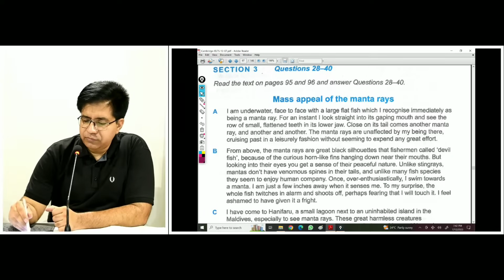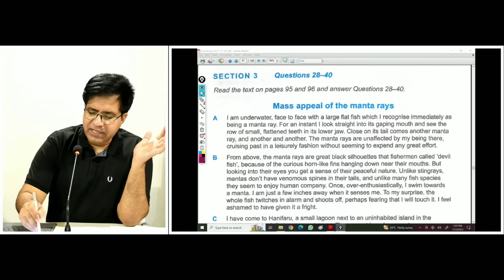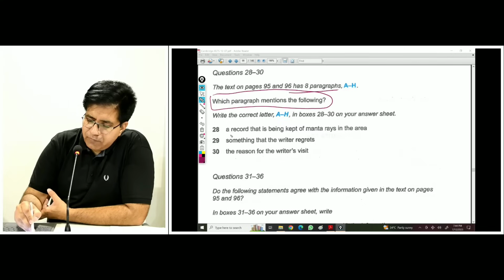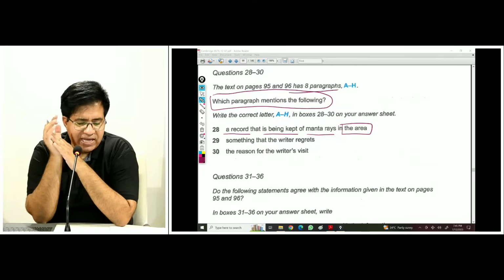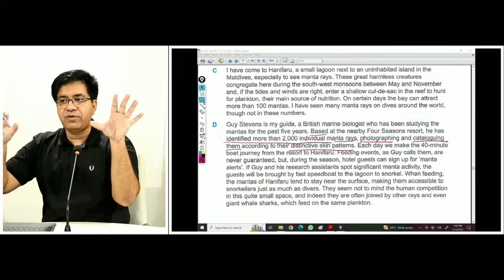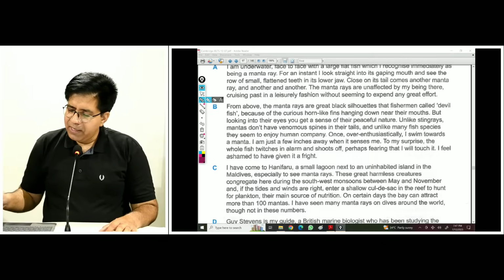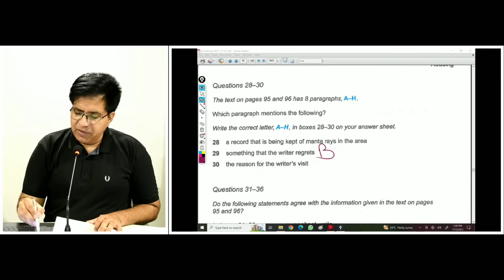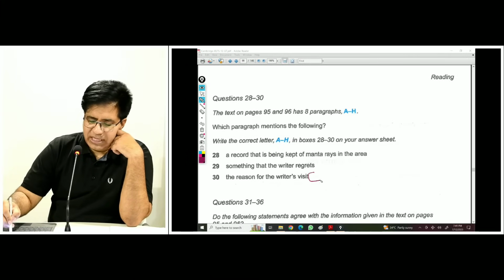IELTS Reading Part 3: Very CONFUSING Questions By Asad Yaqub